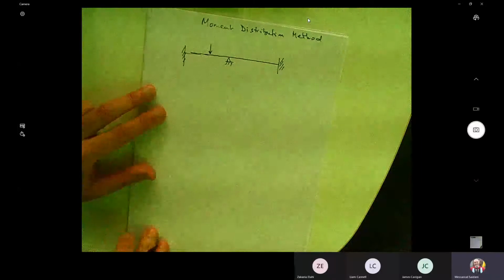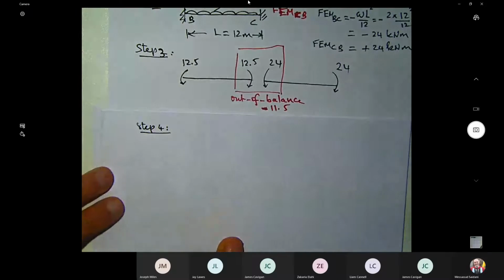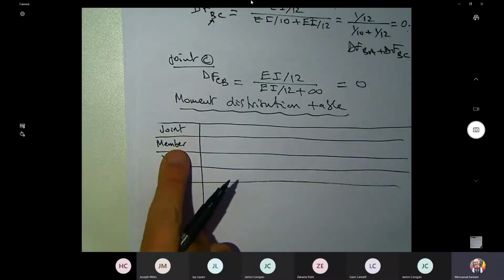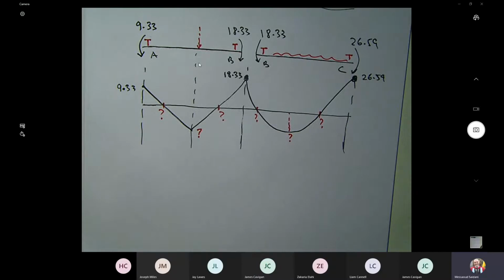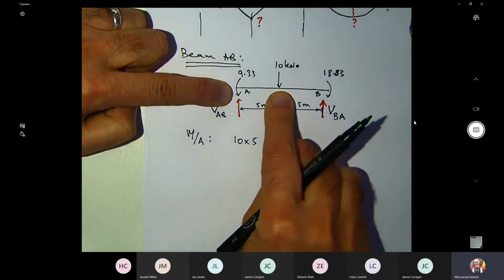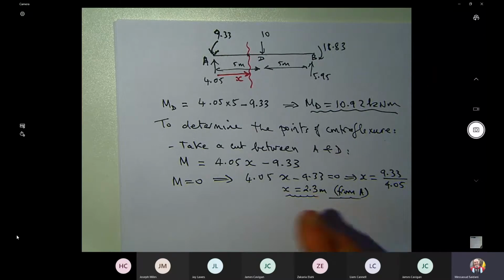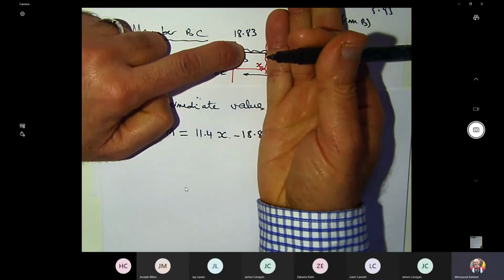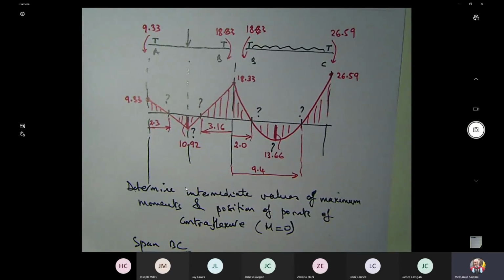Recording of lecture App student Wed 26 Jan